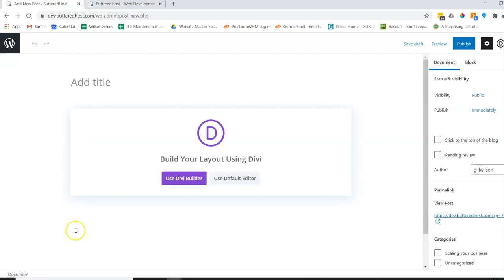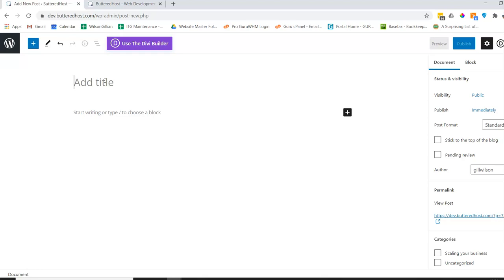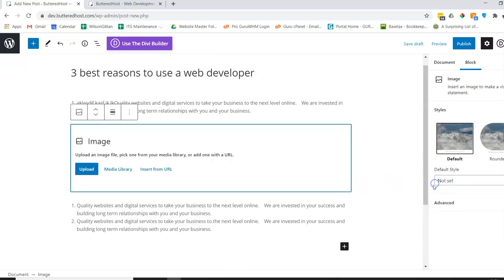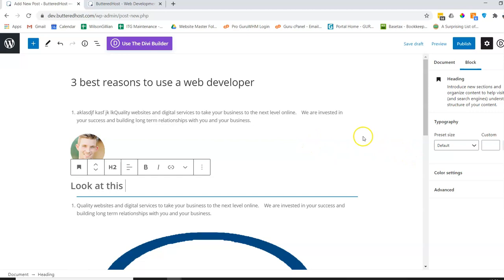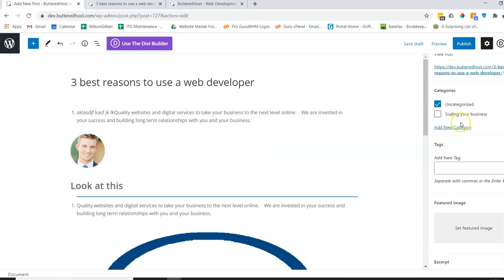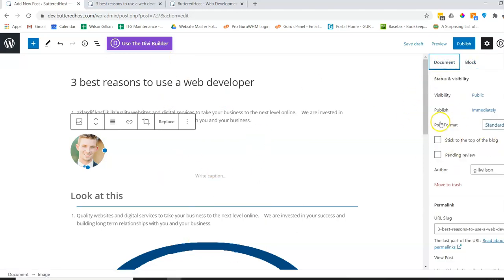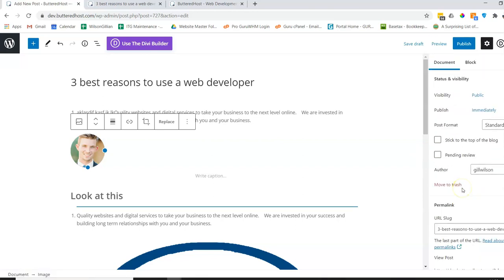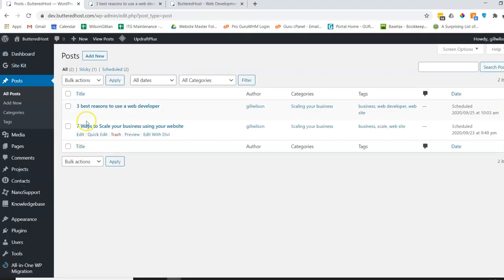Add and Schedule a Blog Post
Writing and publishing blog posts made easy in this video.  I also show you how to set them up to publish themselves if you like!